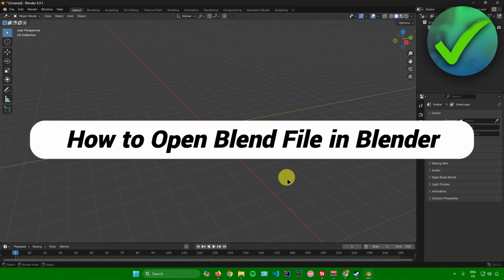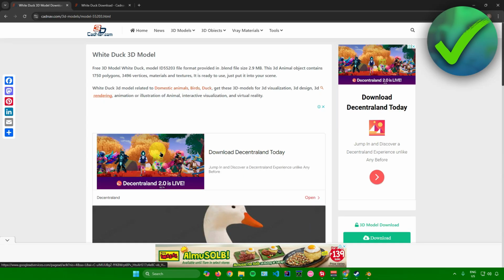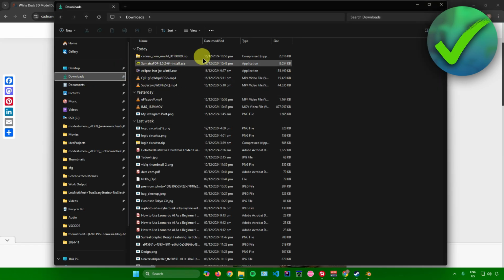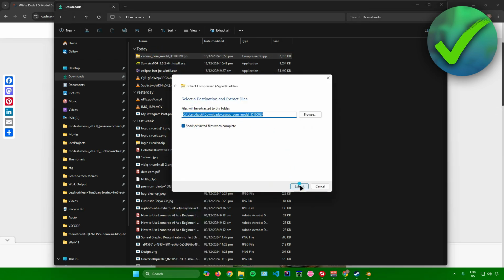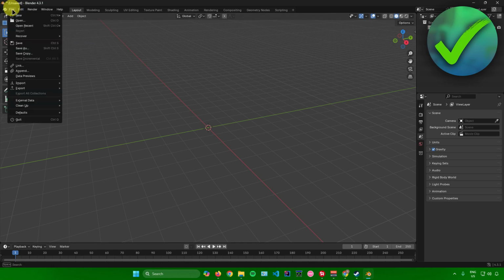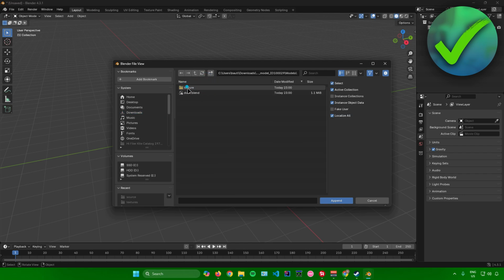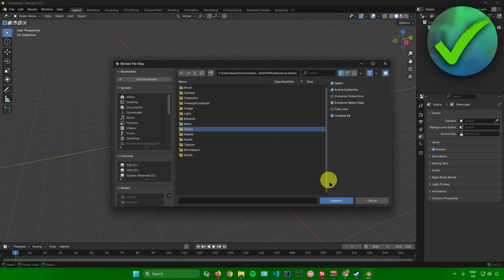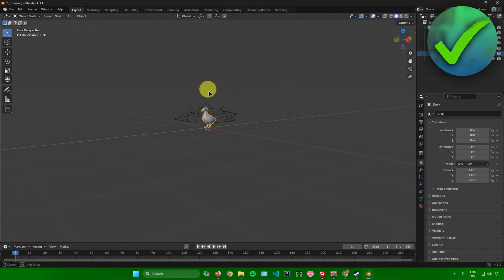How to Open Blend File in Blender (2025)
In this video I show you how to Open Blend File in Blender 2025

Do you want to know how to import blend files into blender 2025? Then I'll show you how to import blender file in blender easily.

This is a step by step Blender tutorial on how to import blend files in blender and how to open blender file in blender